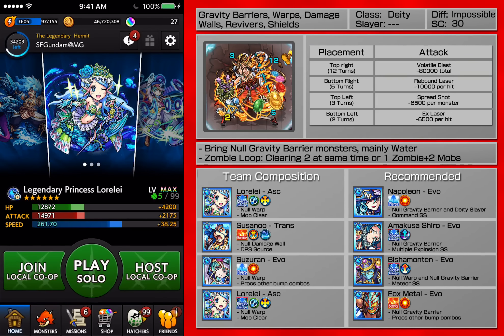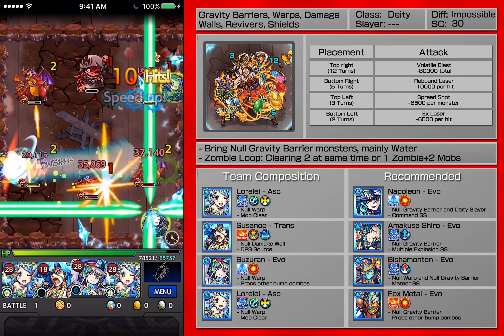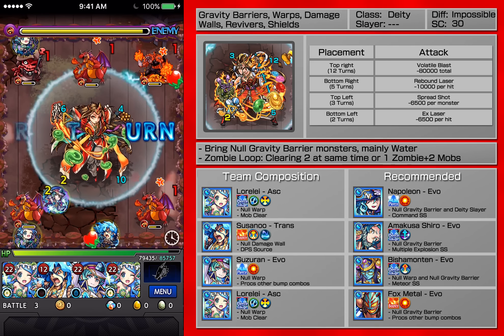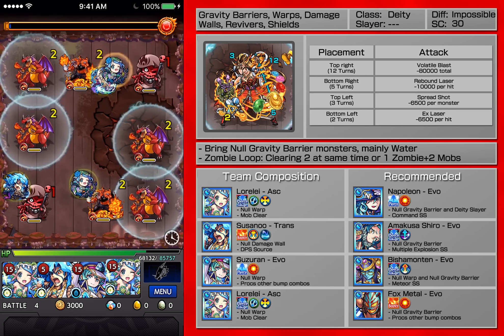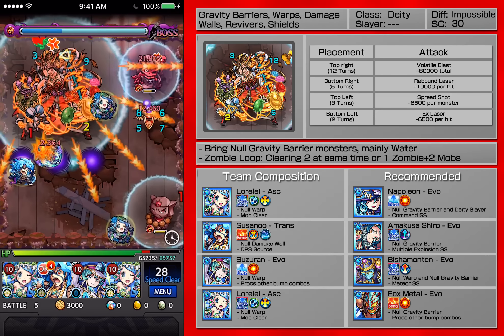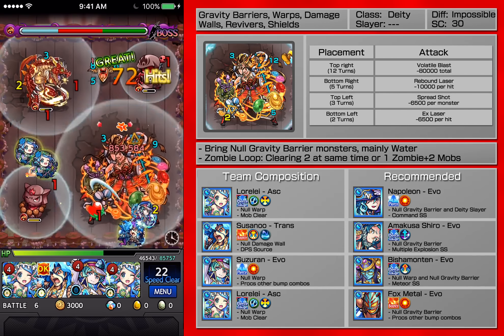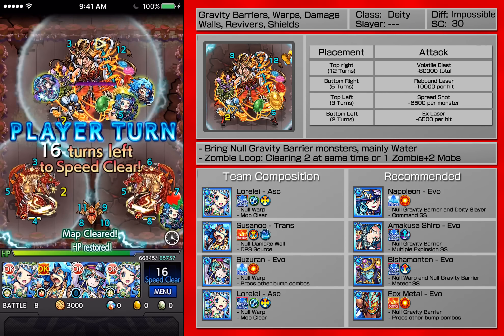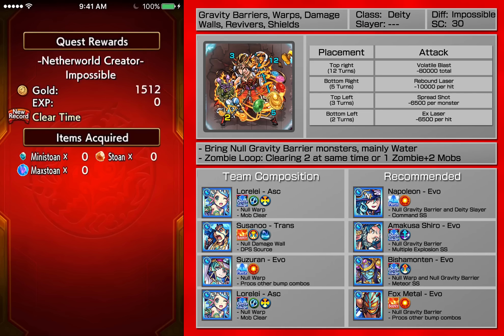[NA] Netherworld Creator - Izanami (Susano'o)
Transcension for Susano'o is here and ready to wreck any Fire dungeon! Including ones that are filled with NGB!